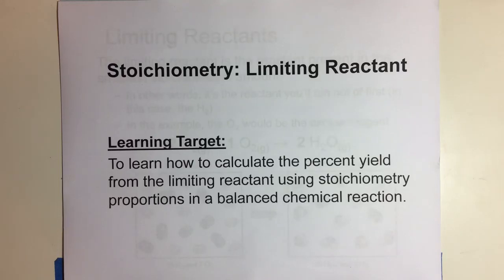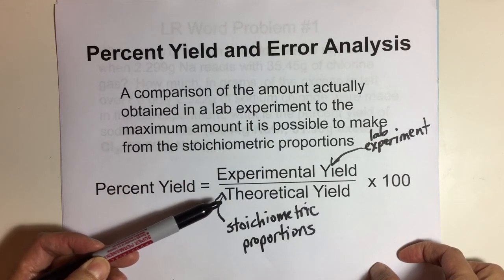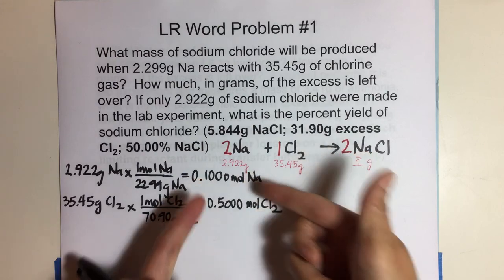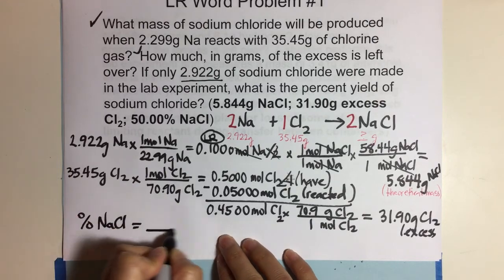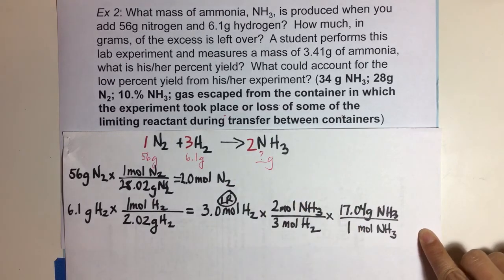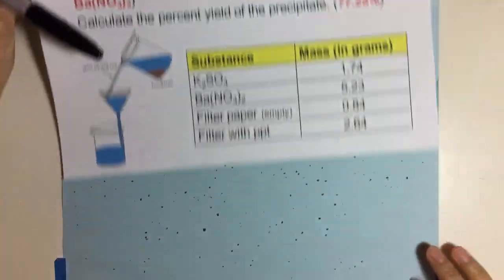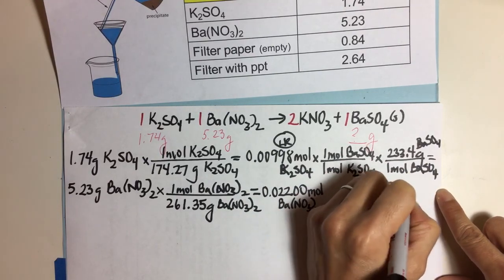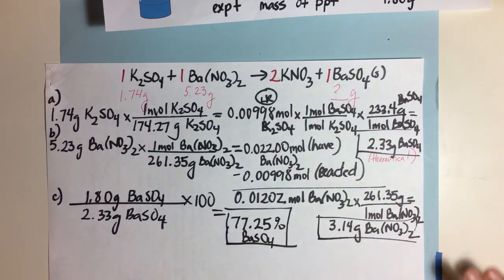Stoichiometry: Limiting Reactants HP